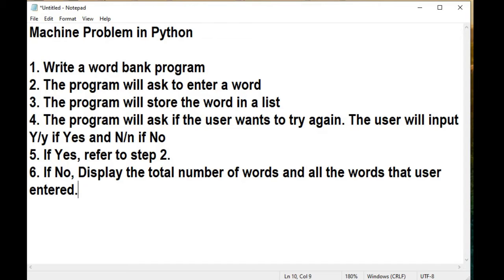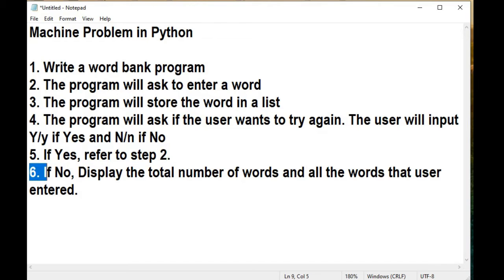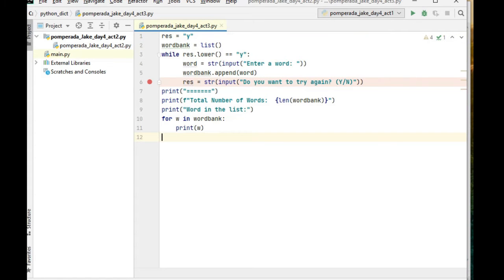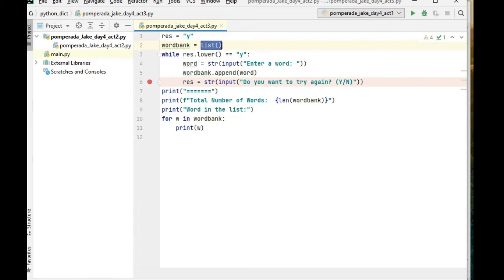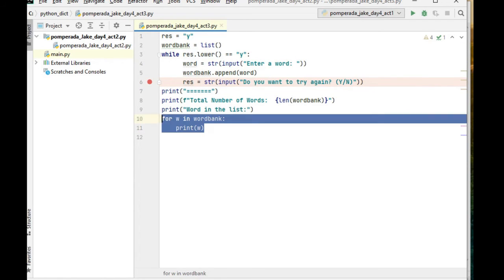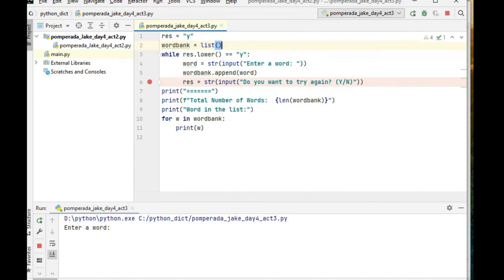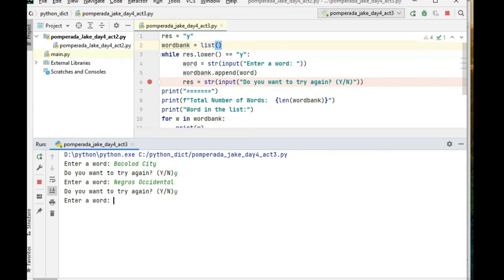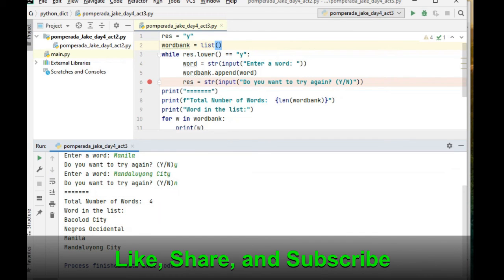Word Bank in Python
Machine Problem in Python

1. Write a word bank program

2. The program will ask to enter a word

3. The program will store the word in a list

4. The program will ask if the user wants to try again. The user will input

Y/y if Yes and N/n if No

5. If Yes, refer to step 2.

6. If No, Display the total number of words and all the words that user
entered.